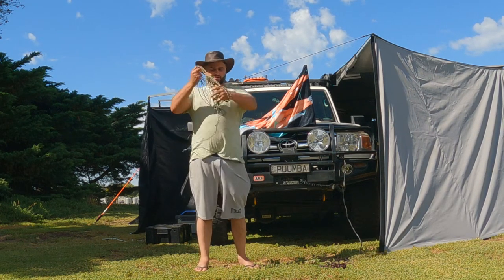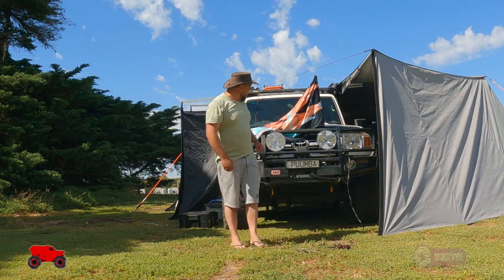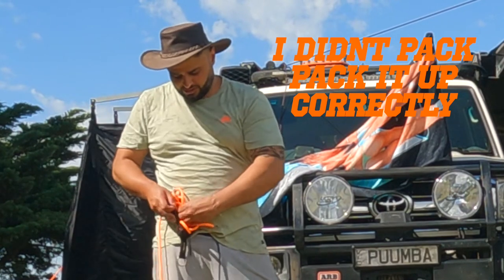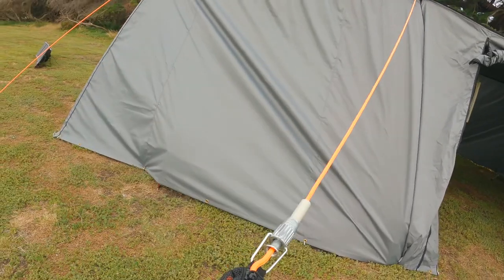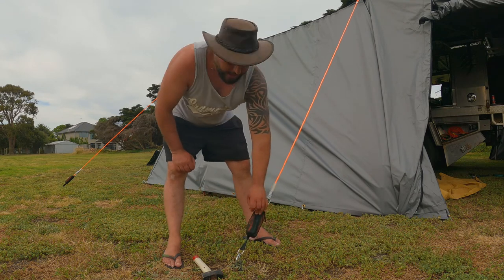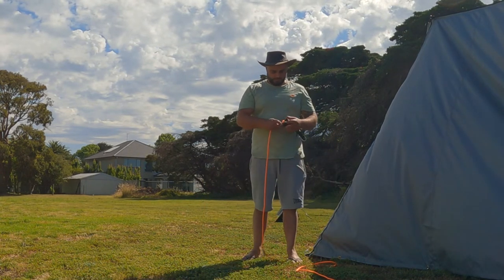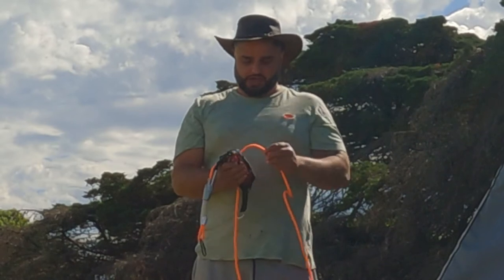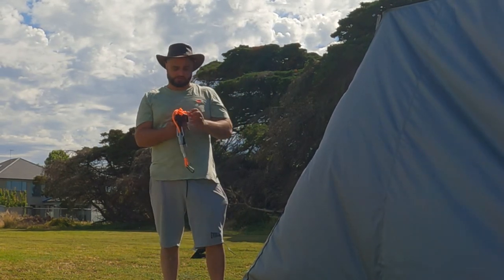NO MORE TANGLED GUY ROPES WHILE SETTING UP THE 270 AWNING.....THANK GOD FOR TIEGEAR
In this video we take a look at a new some new camping gear. The New TIEGEAR guy ropes. These cool little buggers have redesigned the old fashion guy ropes to save time while setting up and packing down camp. They help to stop your guy ropes getting tangled during storage and packing up. They come in 2 different colours black and bright orange. I like the oranges ones as they stand out to help avoid tripping over them.
They can be used for multiple different application from caravans awnings, camper trailers to car awnings.